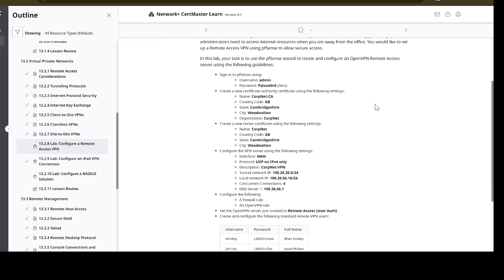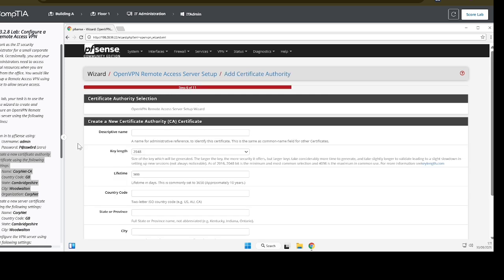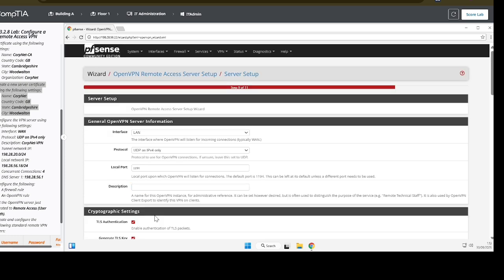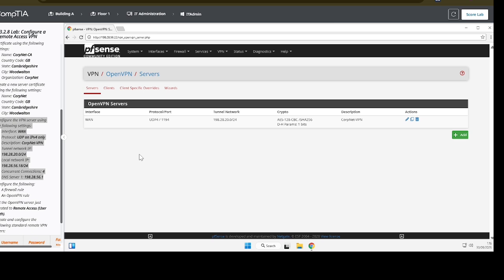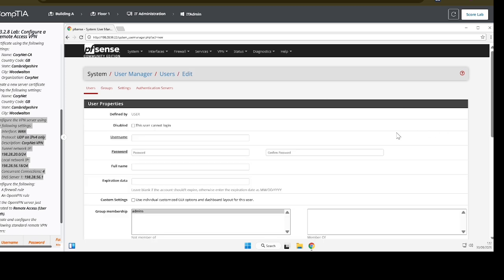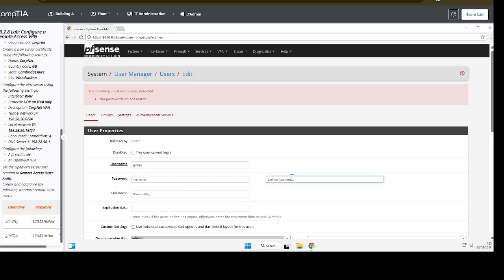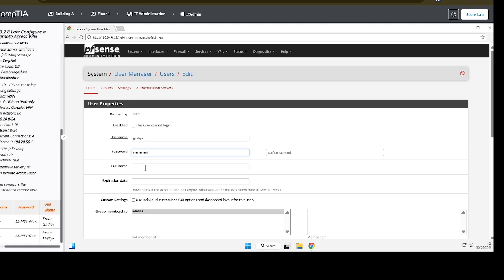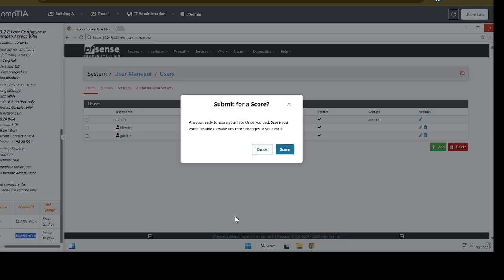Networking+| 3.2.8 LAB|Configure Remote Access VPN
pfSense VPN Setup Tutorial  CorpNet Configuration Guide
Learn how to configure a secure OpenVPN server using pfSense in this step-by-step walkthrough. Perfect for IT professionals, network engineers, and cybersecurity enthusiasts looking to deploy CorpNet VPN for remote access.

Certificate Authority & Server Certificate Setup

- Navigate to Certificate Manager and click “Add New CA”
- Create a server certificate labeled “CorpNet”
- Ensure consistency in location details (Country, State, City)
- Use default settings and finalize by selecting “Create Certificate”

OpenVPN Server Configuration
- Under General Settings, choose WAN as the interface
- Set protocol to UDP over IPv4
- Label your server “CorpNet-VPN”
- Define tunnel network as 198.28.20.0/24 and local network as 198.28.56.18/24
- Limit concurrent connections to 4
- Assign DNS Server1 to 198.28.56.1

 Firewall Rules Setup
- Enable traffic rules for client-to-server and VPN passthrough
- Apply OpenVPN-specific rules and complete the setup

 Enable Remote Access (User Auth)
- Edit the newly created OpenVPN server
- Switch server mode to “Remote Access (User Auth)”
- Save changes to activate secure remote login

Create VPN User Accounts
- Go to System - User Manager
- Add new users with defined usernames, passwords, and full names
- Repeat for each standard VPN user

Whether you're building a secure corporate network or learning pfSense for certification, this guide simplifies the process.